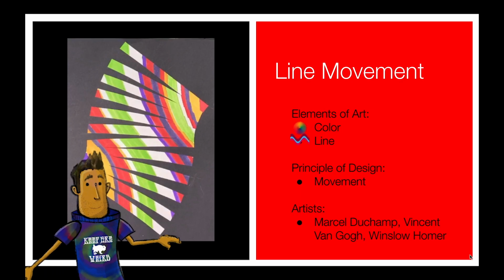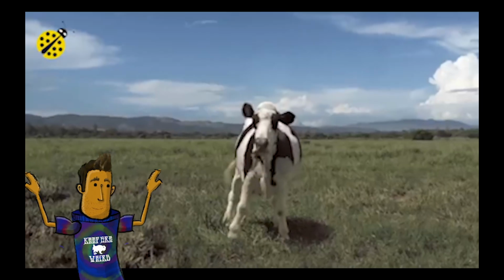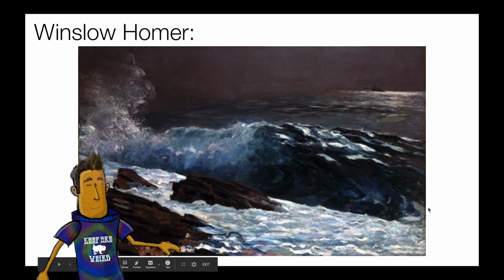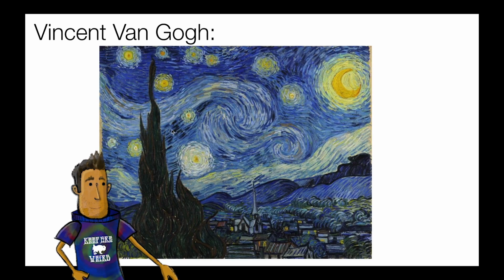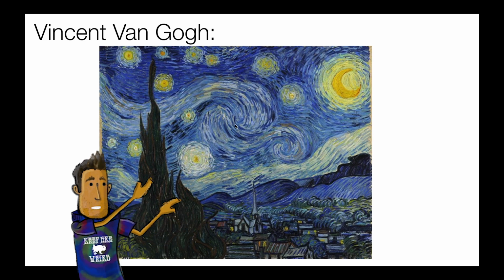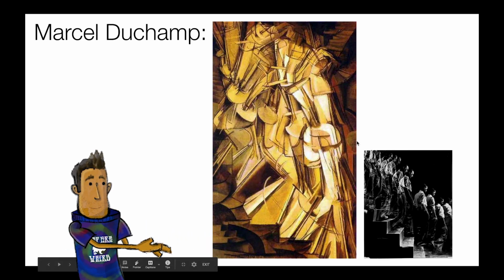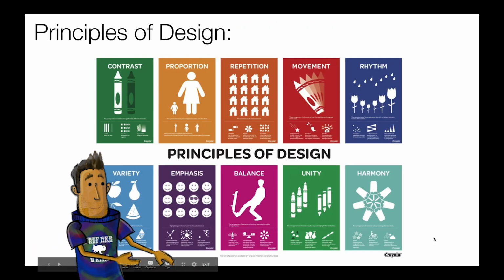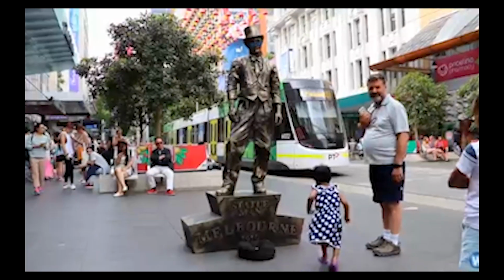2nd Grade Line Movement